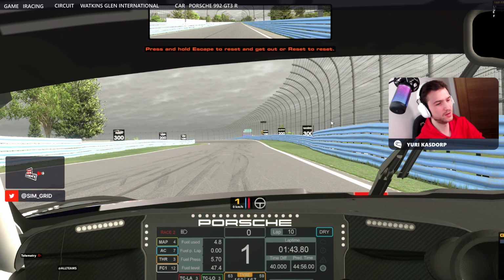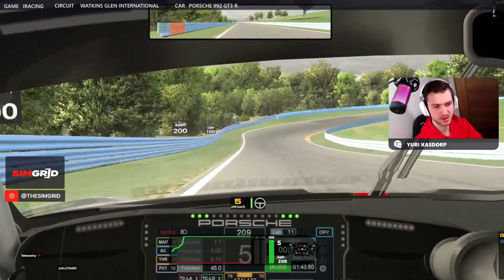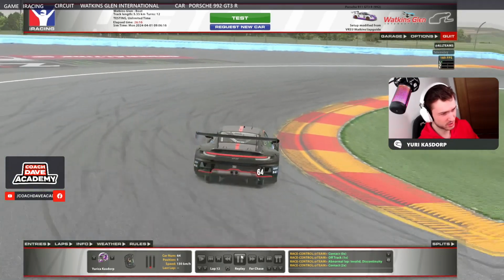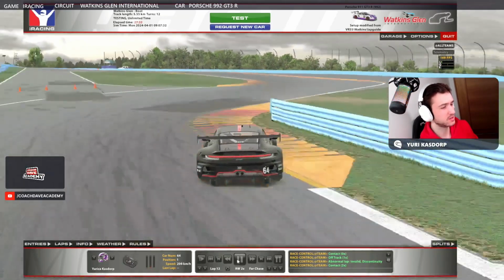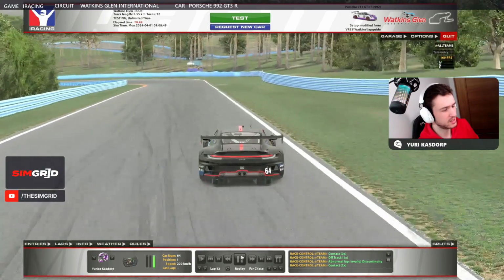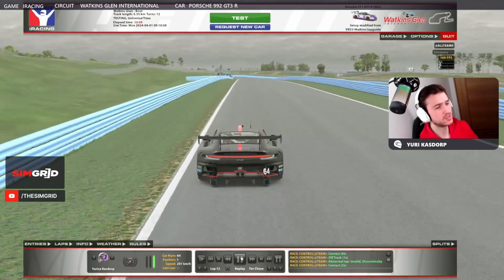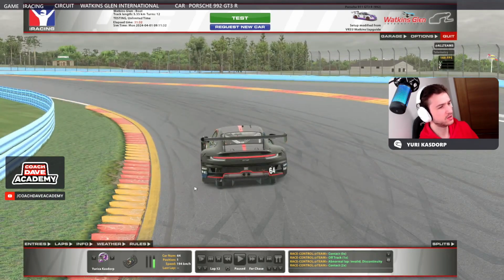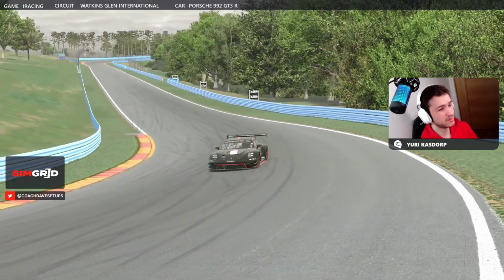iRacing Lap Guide: Porsche 992 GT3 R at Watkins Glen - Boot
Season: 2024 Season 2
Week: 3
Creator: Yuri Kasdorp

Video Chapters:
0:00 Intro
0:37 Hotlap
2:48 Sector 1
4:02 Sector 2
7:06 Sector 3
9:25 Outro